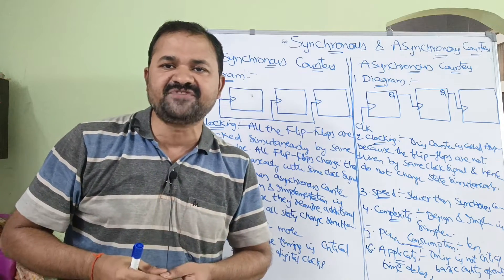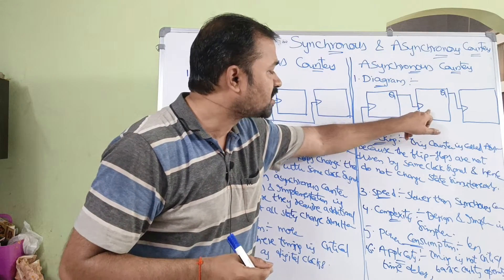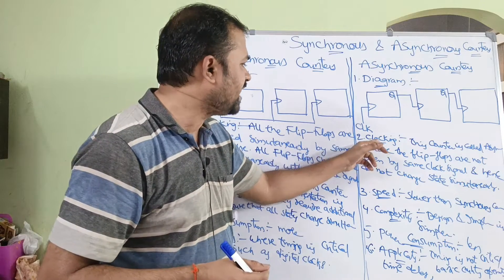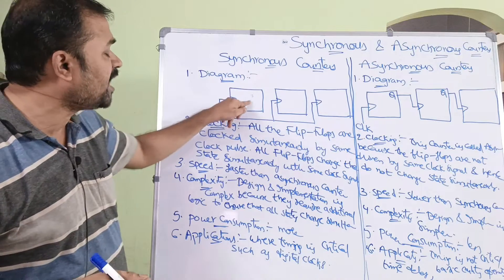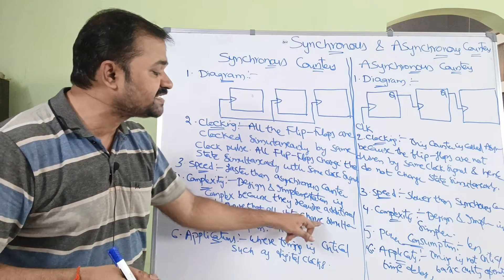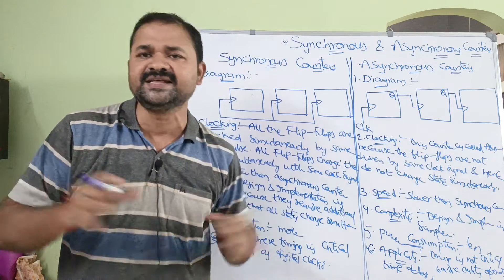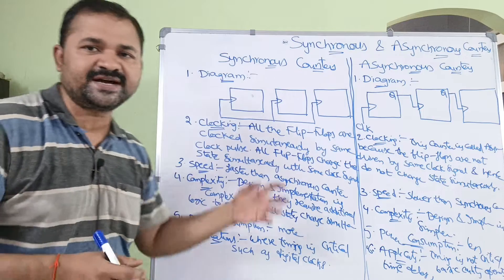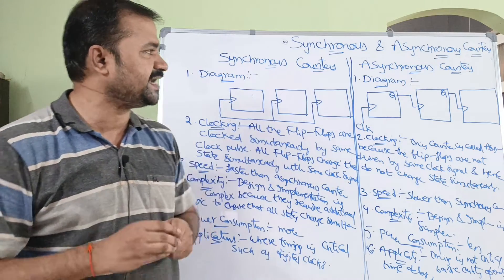Synchronous vs Asynchronous Counters || Differences || What is ||Digital Logic Design || Electronics